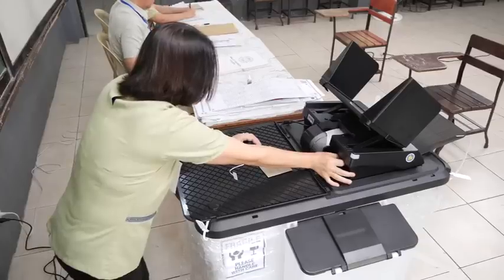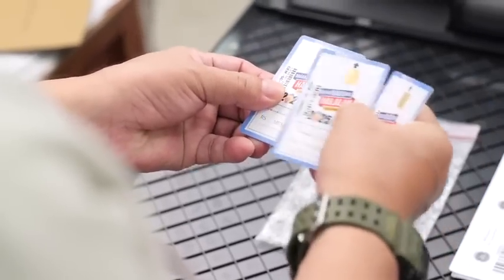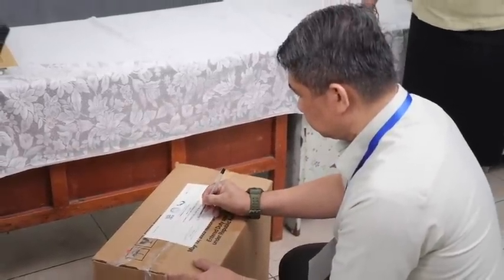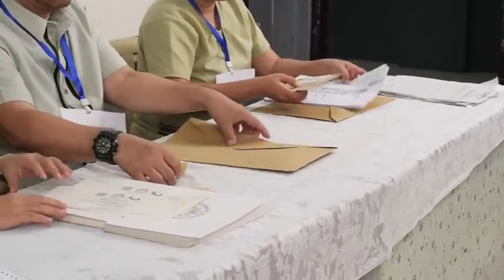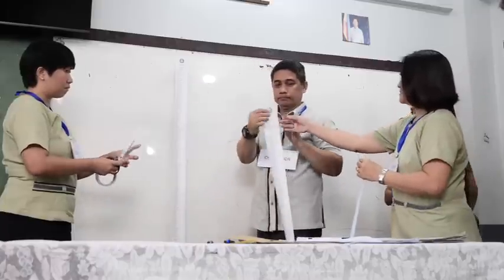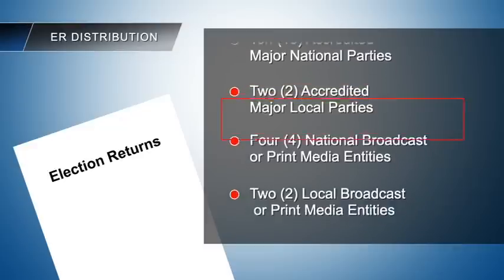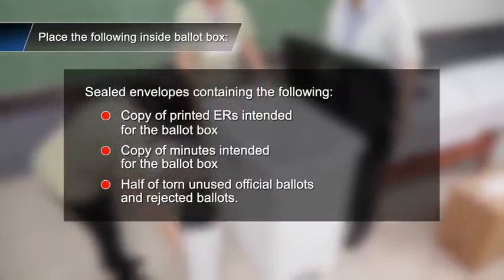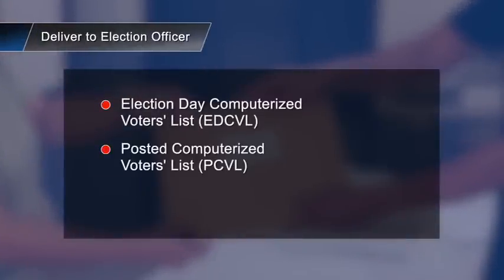4 Closing Of Polls And Disposition Of Forms